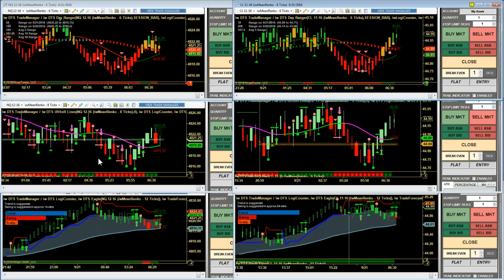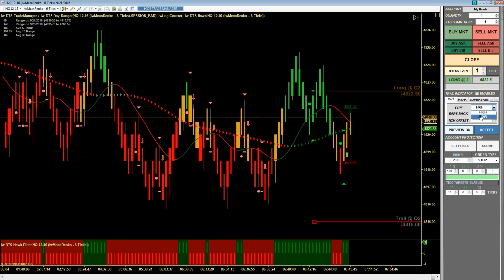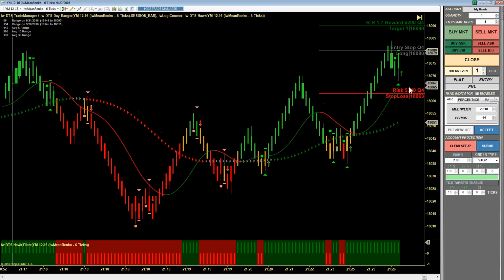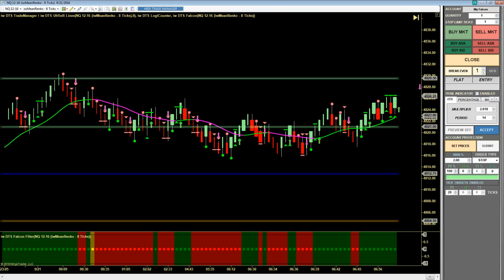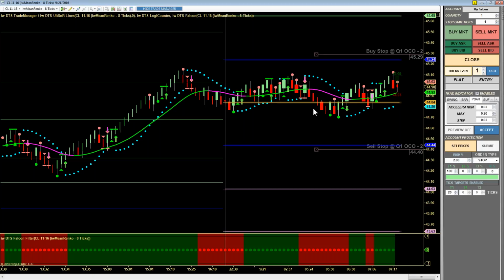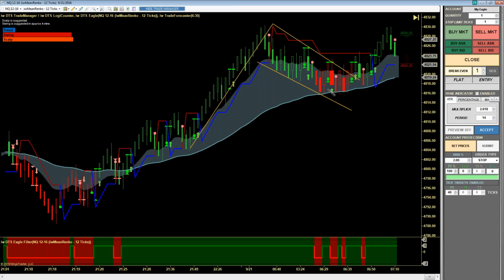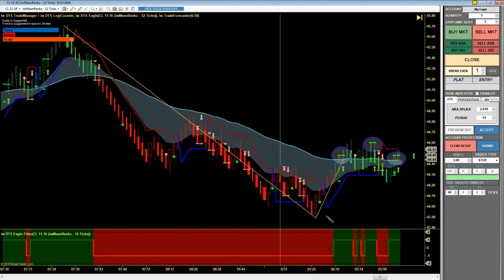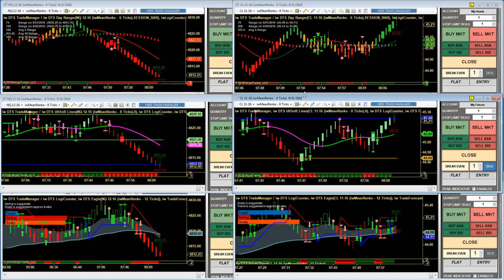September 21 2016 | Futures Training Room